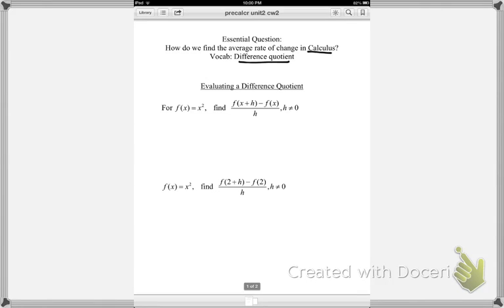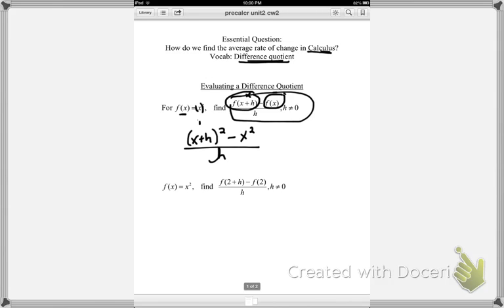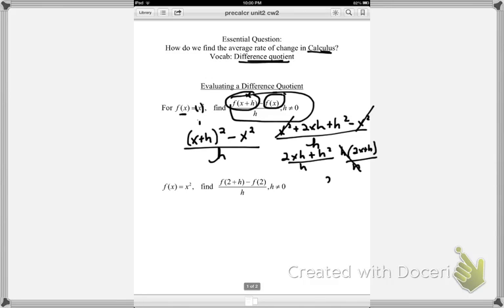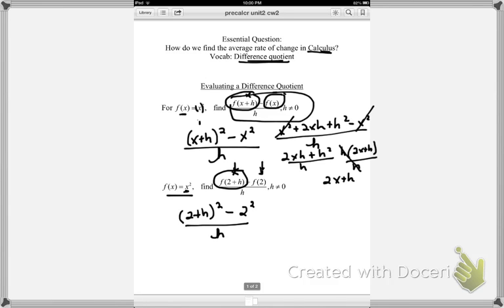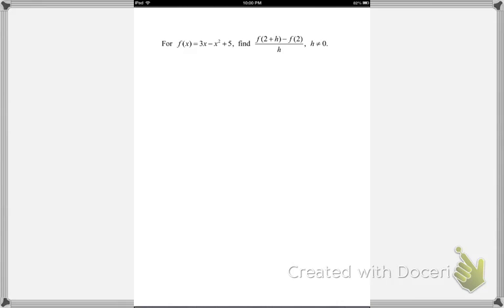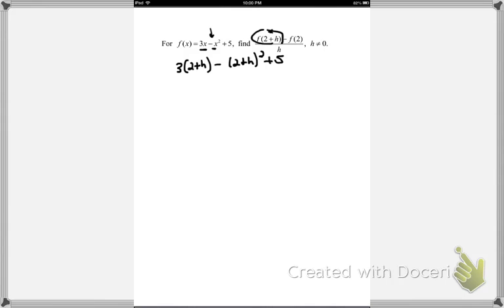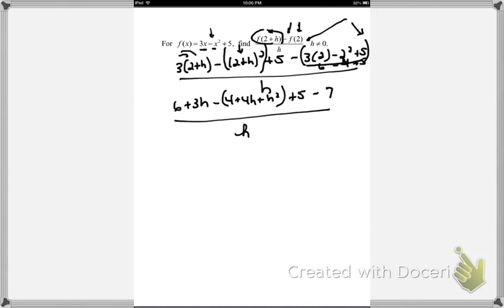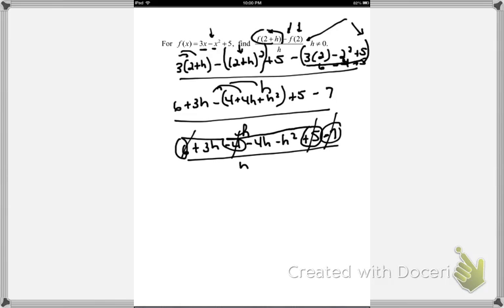precalc unit 2 cw 2 diff quotient